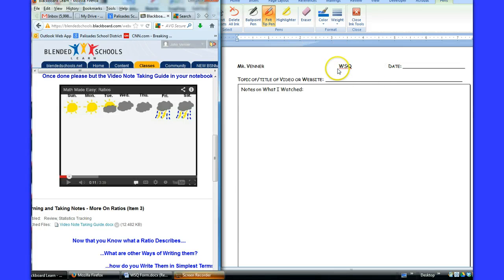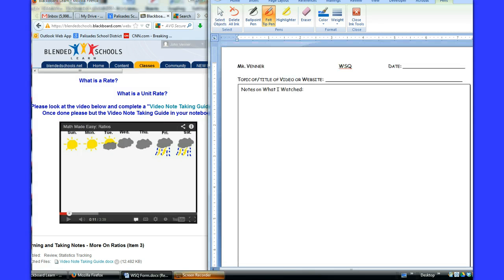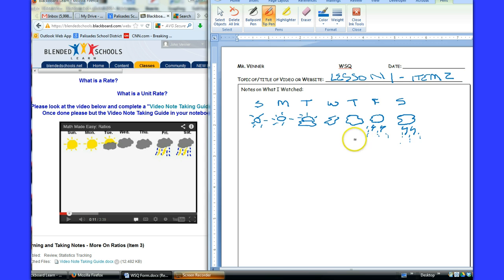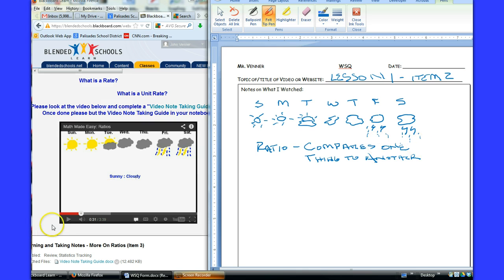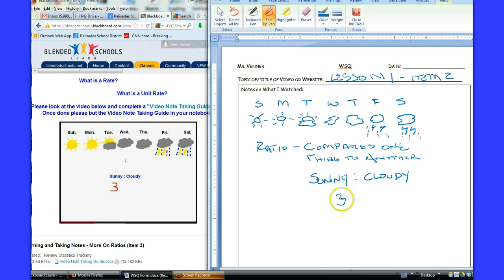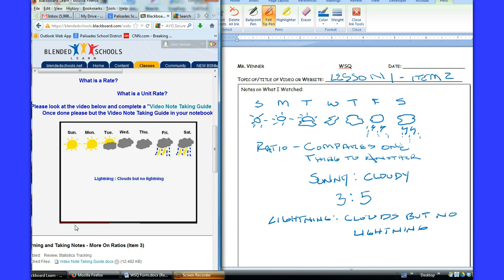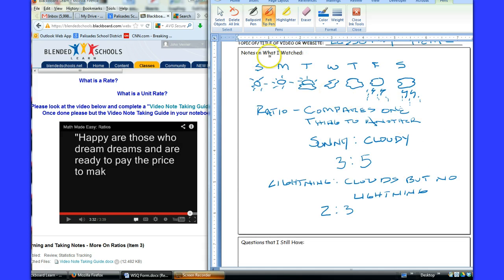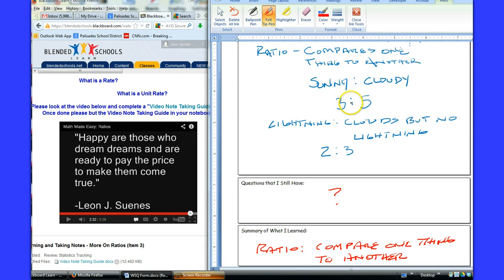Using the WSQ Form